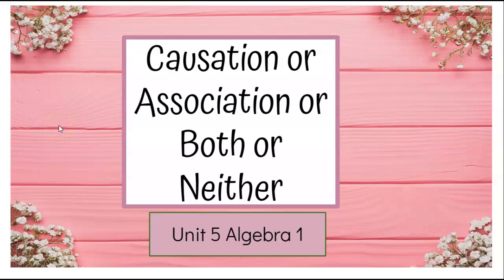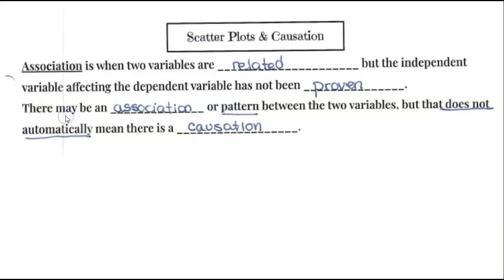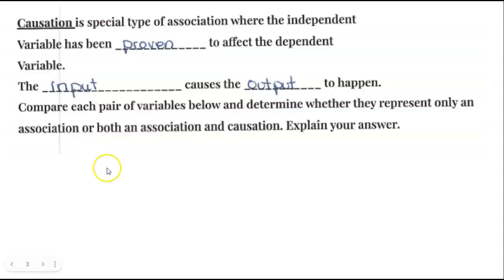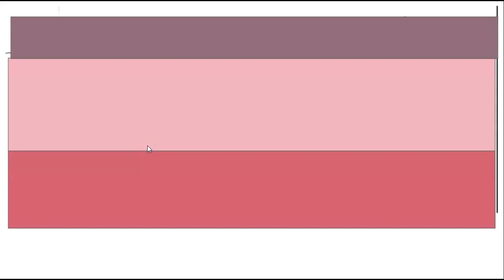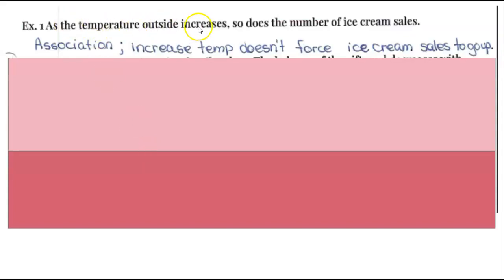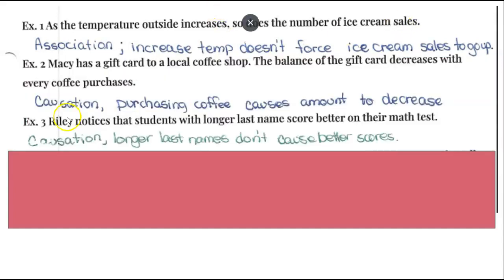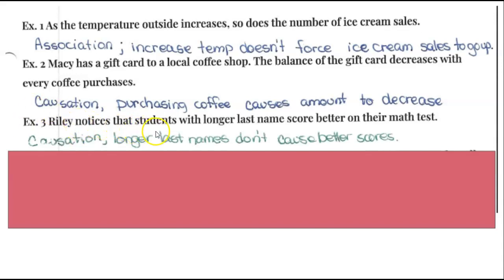Causation or Association